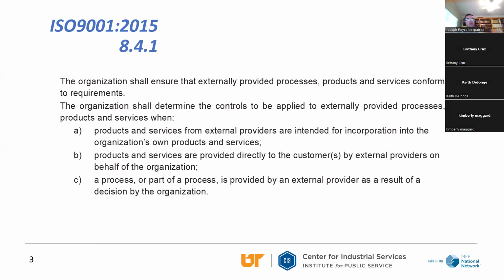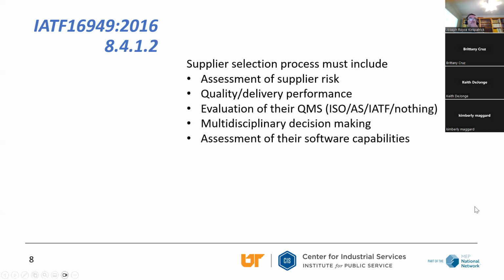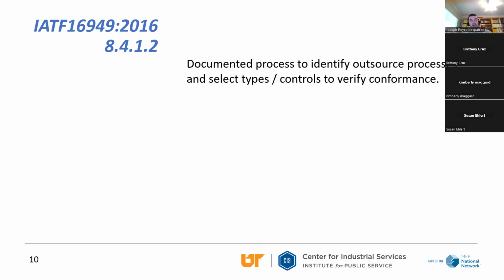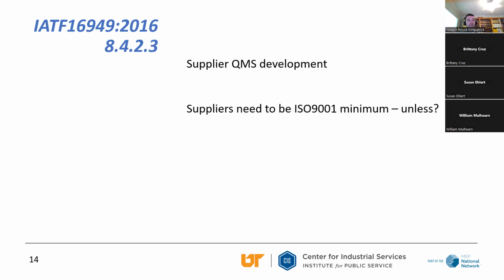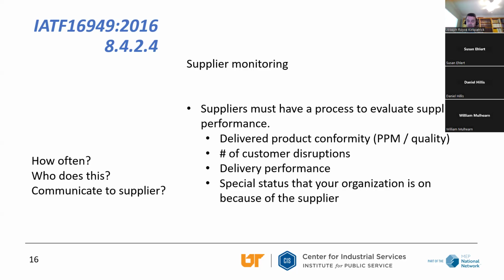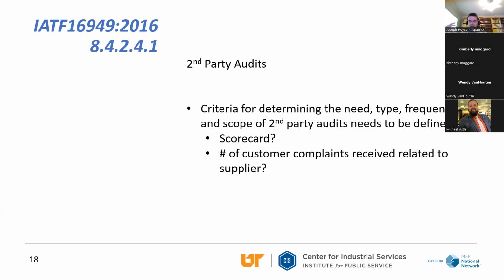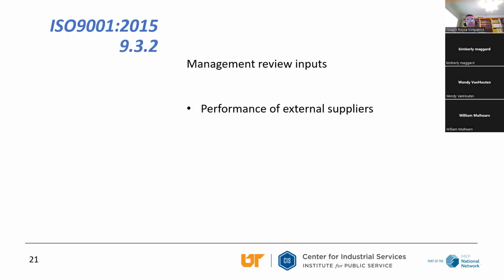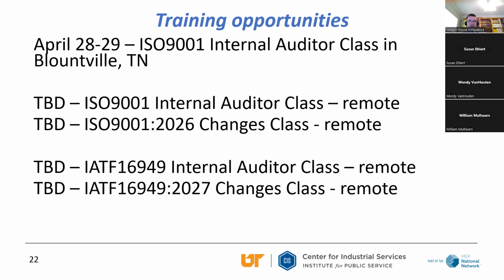IATF16949, AS9100 and ISO9001 requirements for supplier monitoring lunch and learn webinar